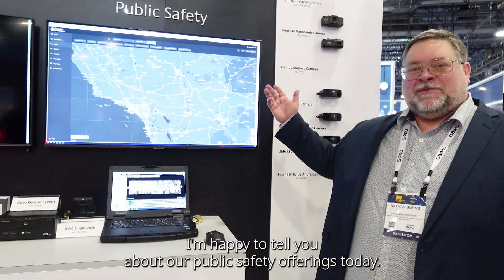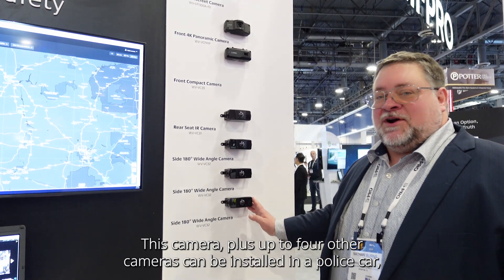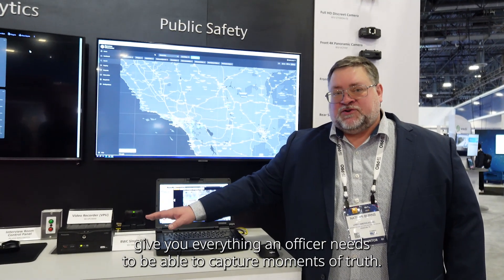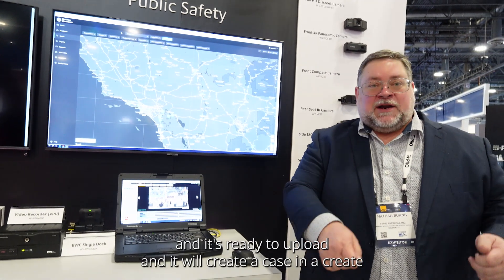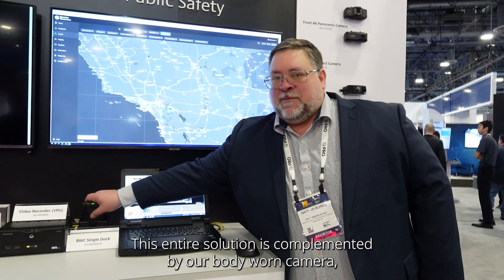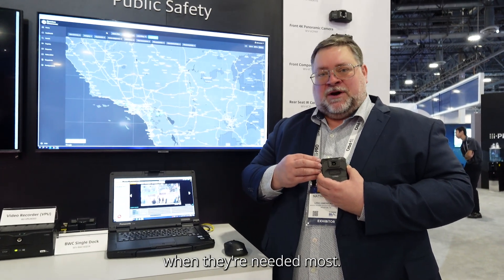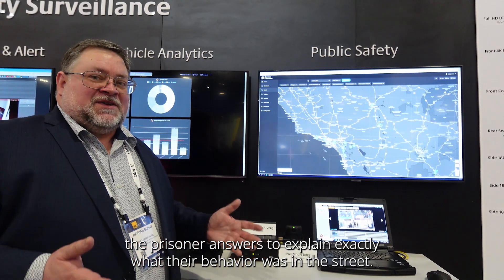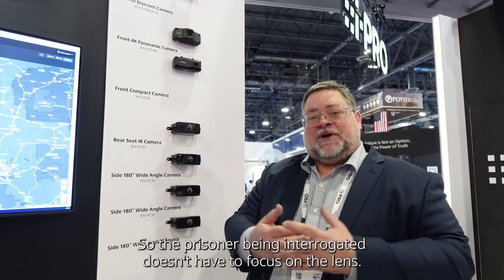[LOOKING BACK ISC-West 2024] i-PRO Public Safety